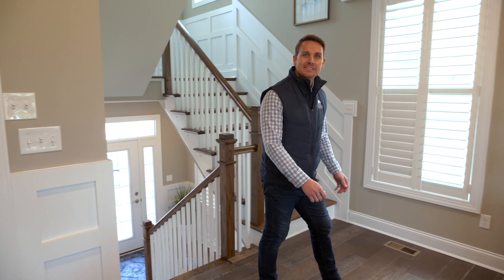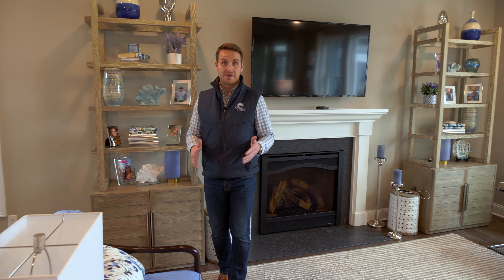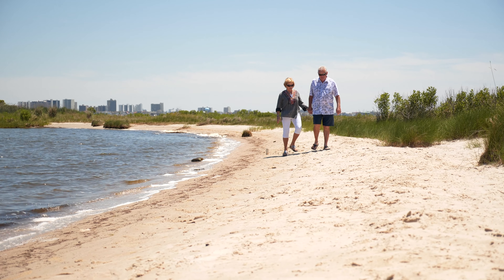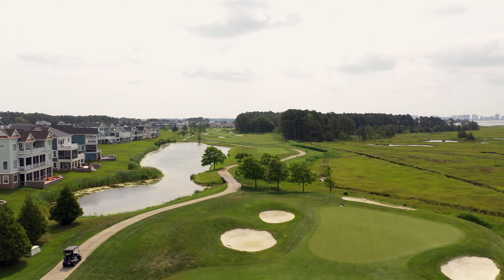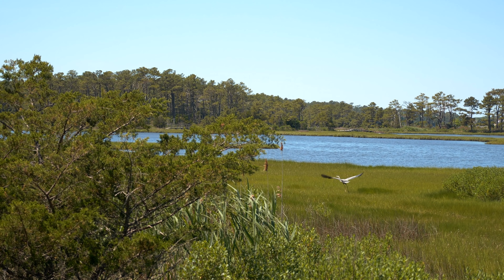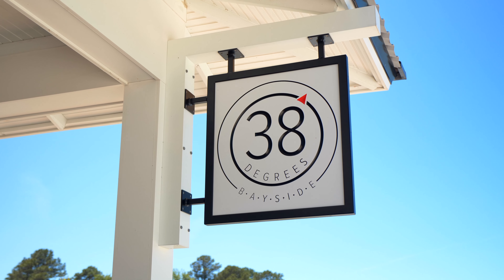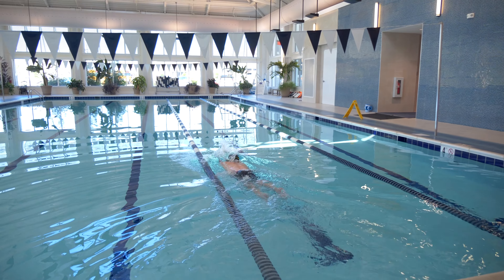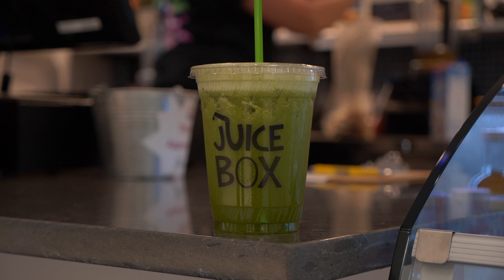North Haven Community Tour